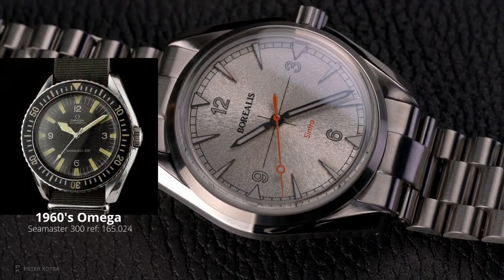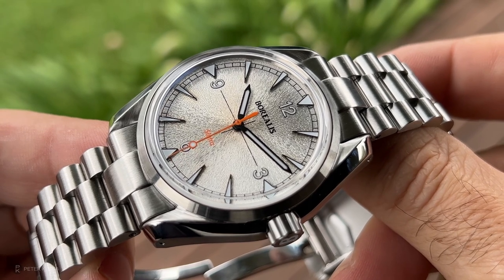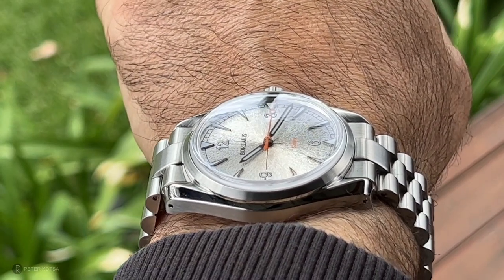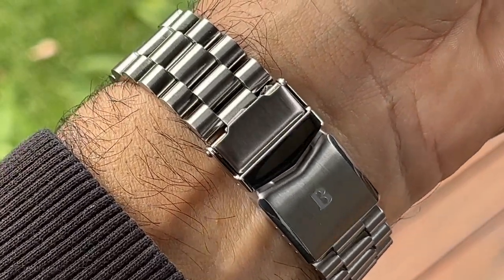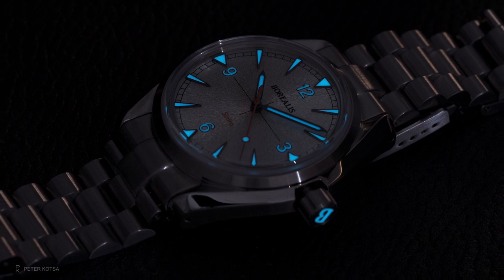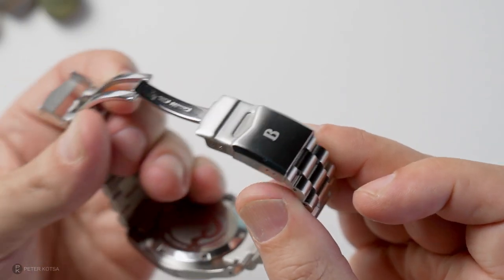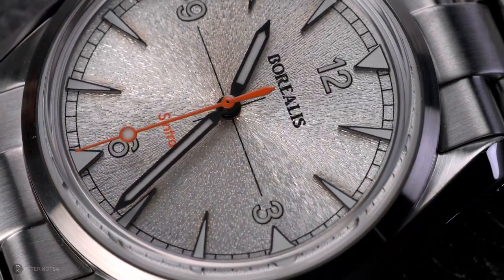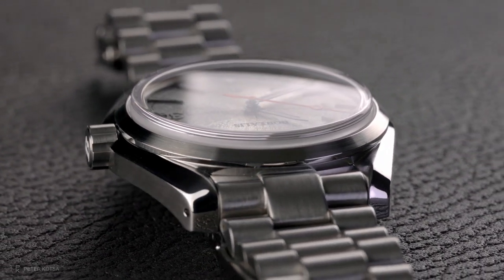Borealis Sintra 200m Sports Watch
This is a brand new offering from Borealis
Some will absolutely love it, others will not, but whatever the 'case' (pun intended) it's really well made and finished..I share my thoughts

cheers